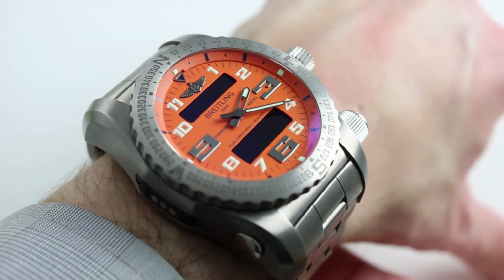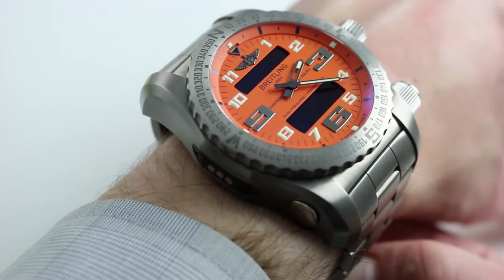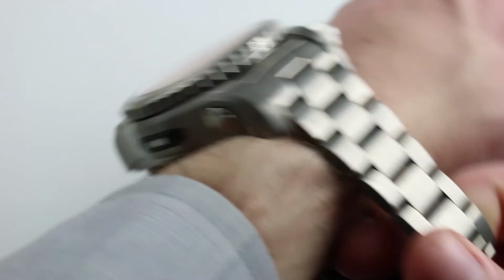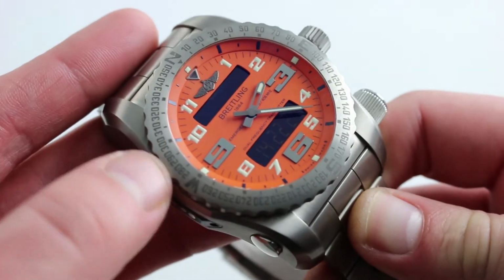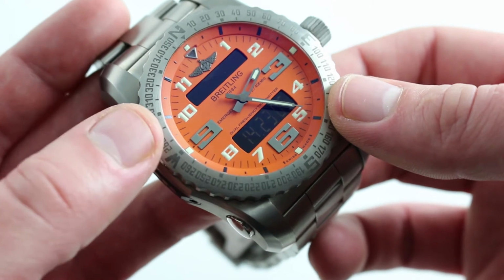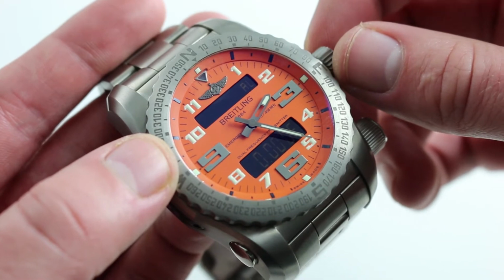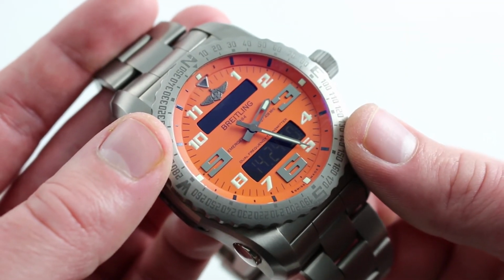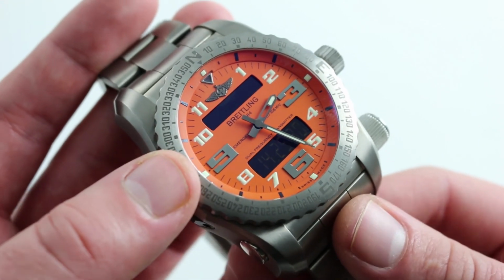Pre-Owned Breitling Emergency II E76325A5/O508 Luxury Watch Review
The Breitling Emergency II is a combination quartz chronometer and emergency transmitter. The watch is large, at 55mm across the horizontal of the case even though it is referenced at 51mm. In addition to a large case size, the watch is thick at 22mm with a lug to lug measurement of 65mm. The watch is made entirely of titanium, which helps to lighten the wear.

Watch the full review for complete details on the case, dial and movement!